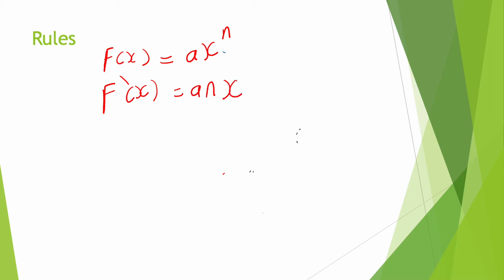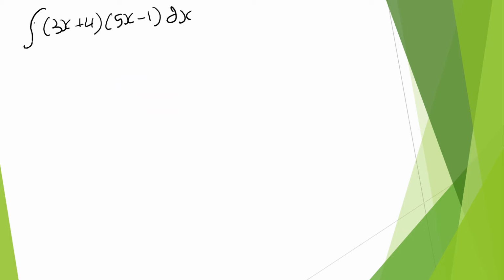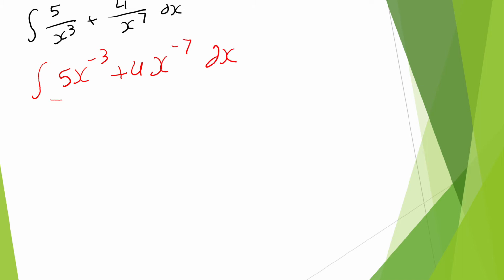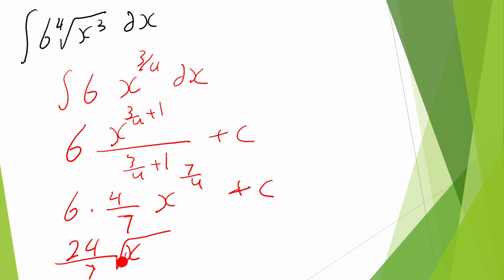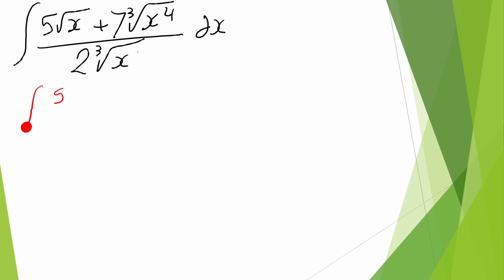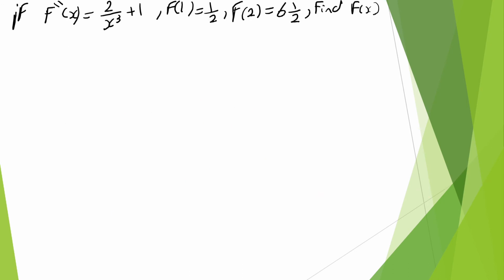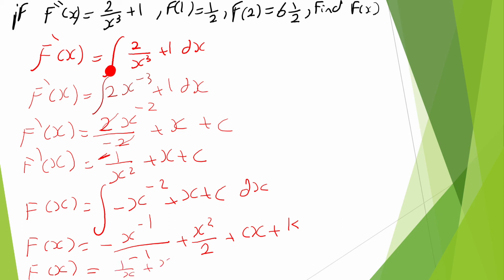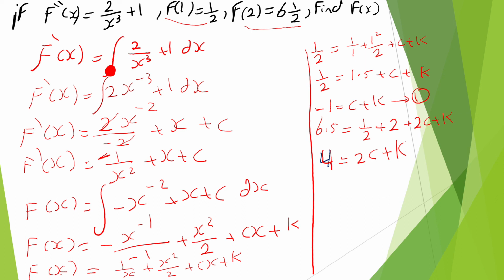Integration of polynomials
Integration, Polynomial, Calculus, Level 3 NCEA